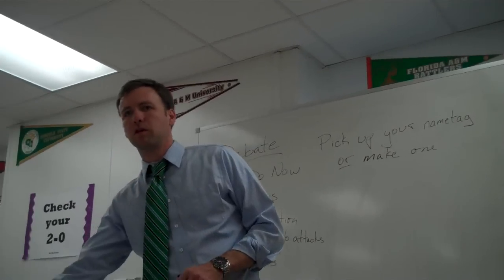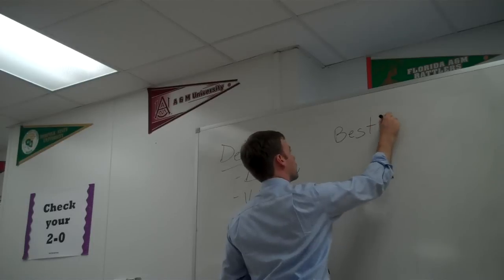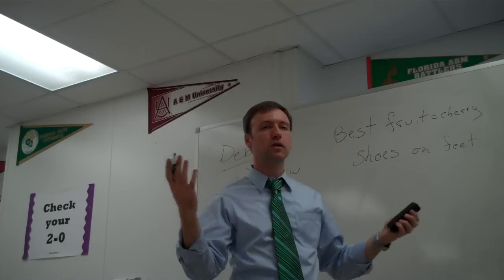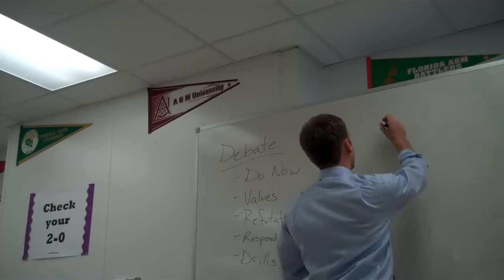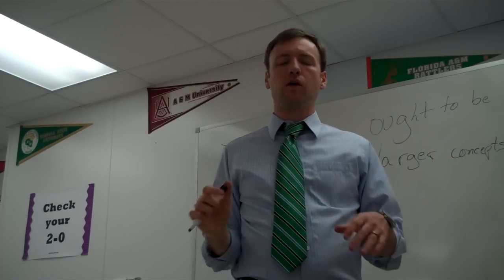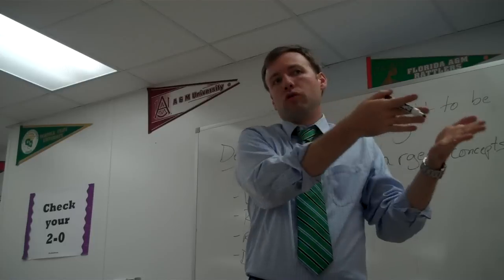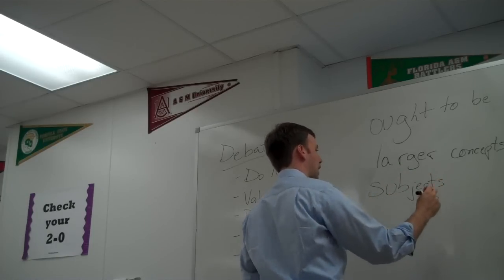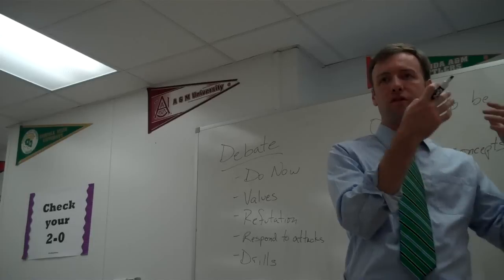Value Statements and Definitions (1 of 2)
Introduction to debate lecture. Lincoln-Douglas Debate course taught by Jonathan Wolfson at SciAcademy in New Orleans. In this clip, Jonathan discusses what a value is and what types of values we might see in a debate round.